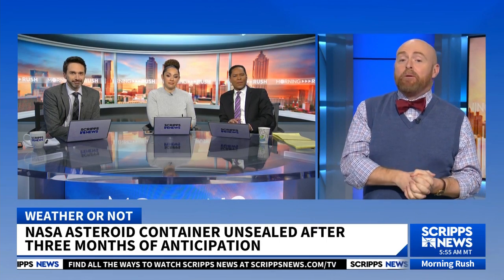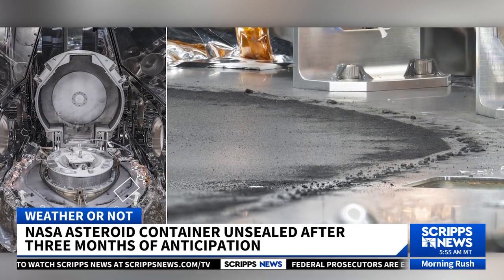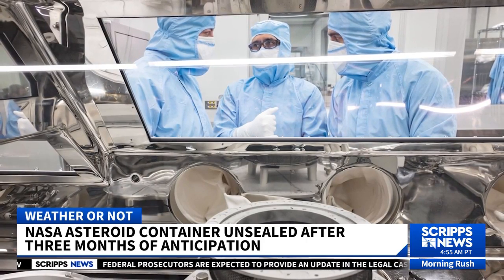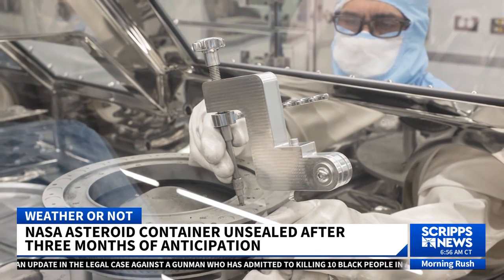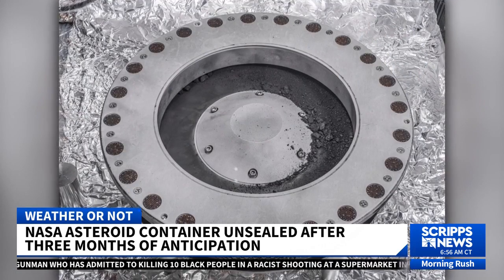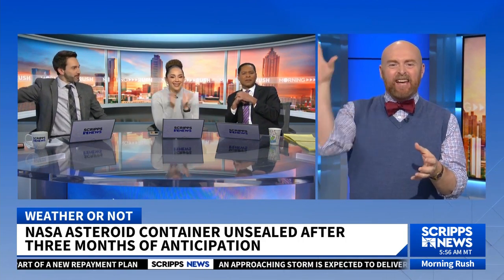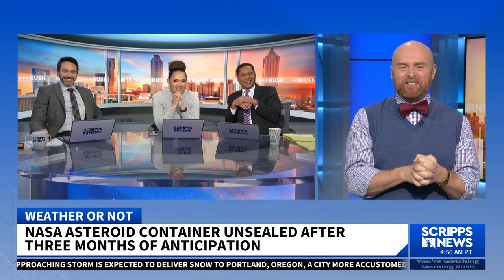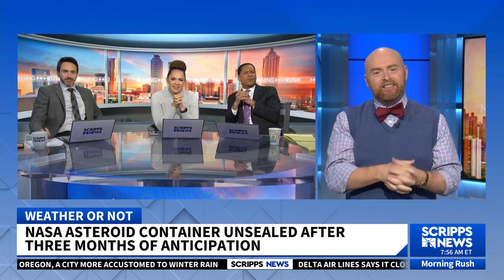NASA finally cracks lid of OSIRIS-REx asteroid container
It took NASA three months, but they were finally able to open an asteroid sample container from OSIRIS-REx which landed back in September 2023.

Initially they tried opening the container in October 2023, but ended up having to stop because they didn't have the right tools.

Now that the container is open, NASA has found the largest haul of asteroid dust ever revealed. The next step will be for researchers to reveal and release their findings on what’s actually in the dust.